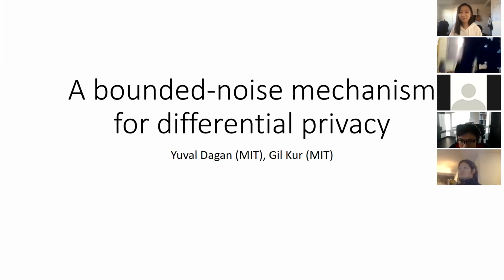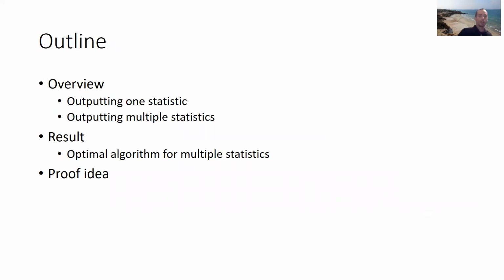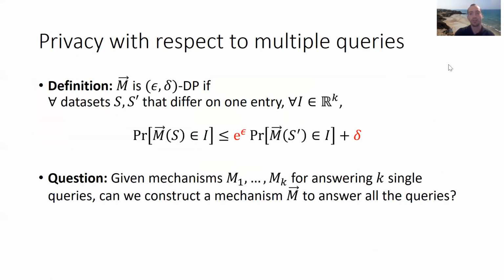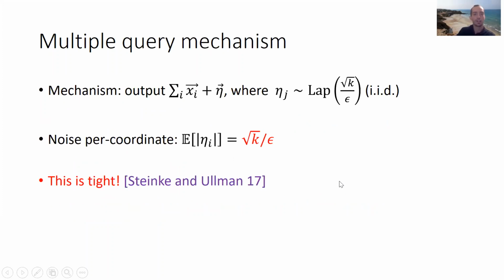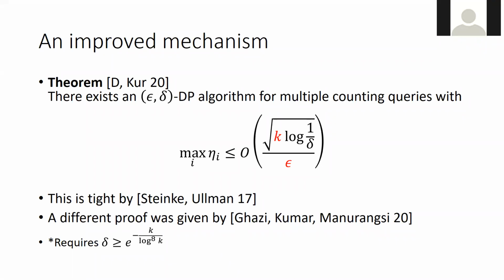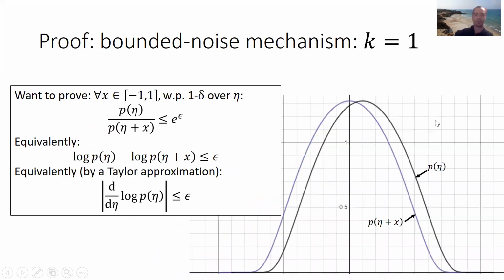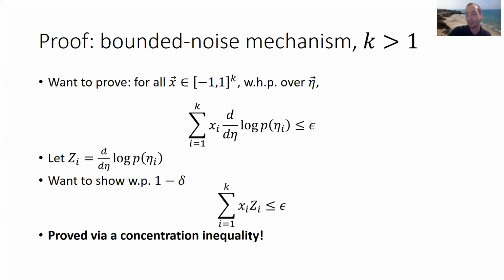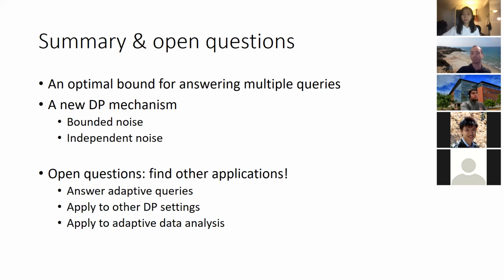Yuval Dagan: A bounded-noise mechanism for differential privacy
Abstract:

Answering multiple counting queries is one of the best-studied problems in differential privacy. Its goal is to output an approximation of the average $\frac{1}{n}\sum_{i=1}^n \overrightarrow{x}^{(i)}$ of vectors $ \overrightarrow{x}^{(i)}\in [0,1]^k$ , while preserving the privacy with respect to any $ \overrightarrow{x}^{(i)}$ . We present an $(\epsilon,\delta)$-private mechanism with optimal $\ell_{\infty}$ error for most values of $\delta$. This result settles the conjecture of Steinke and Ullman [2020] for the these values of $\delta$. Our algorithm adds independent noise of bounded magnitude to each of the k coordinates, while prior solutions relied on unbounded noise such as the Laplace and Gaussian mechanisms.

Joint work with Gil Kur